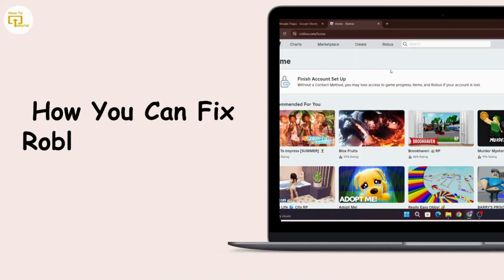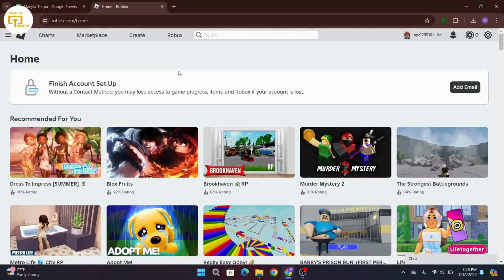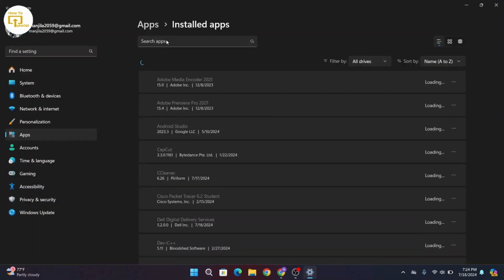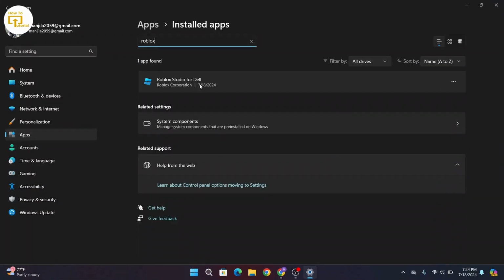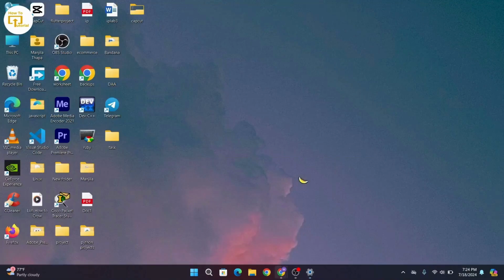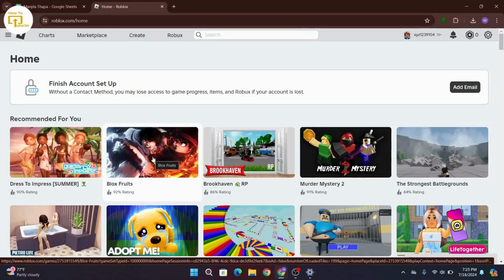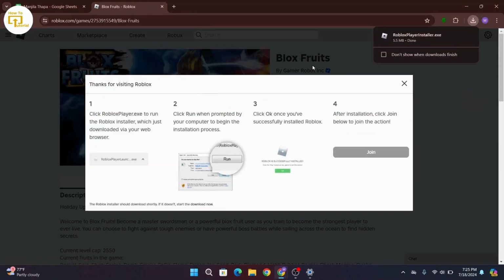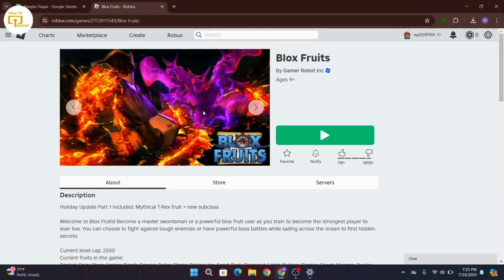How You Can Fix Roblox Error Code 280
How You Can Fix Roblox Error Code 280@LoginHelps
Learn how you can fix Roblox Error Code 280 with this detailed step-by-step tutorial. Whether you're encountering this error on PC, Mac, or mobile, this video provides comprehensive solutions to resolve the issue and get back to gaming!

In this video, you'll discover how to fix Roblox Error Code 280 on various platforms, including Windows 10, Mac, and mobile devices. We’ll guide you through troubleshooting steps and offer tips for resolving this common Roblox error.

Timestamps:
0:00 Introduction
0:20 Step 1: Identifying the Error
0:45 Step 2: Fixing Error Code 280 on PC
1:15 Step 3: Resolving the Issue on Mac and Mobile